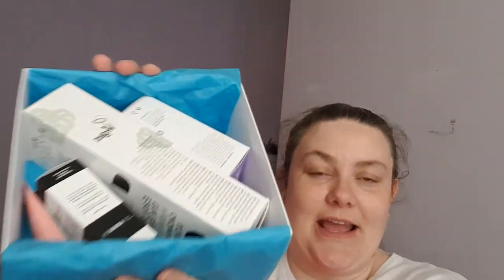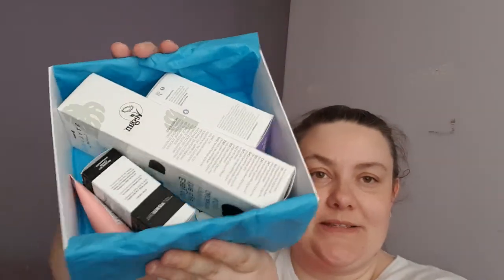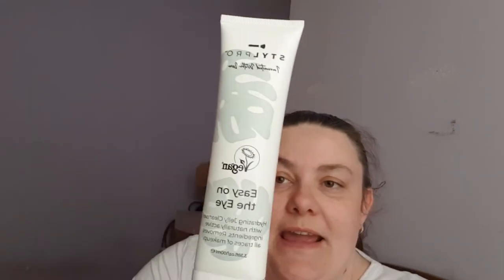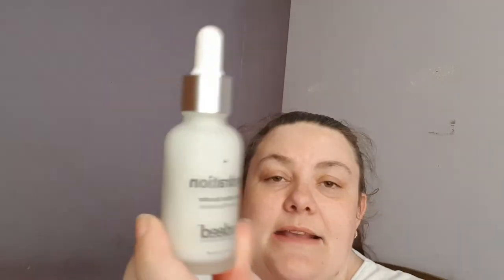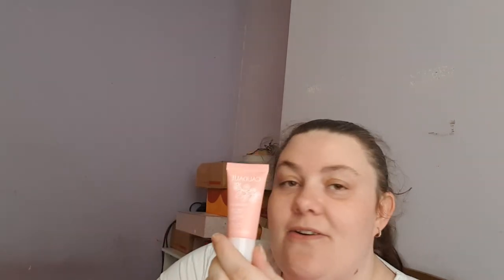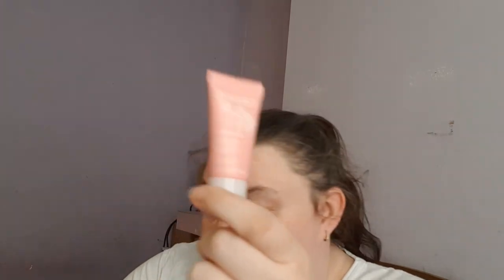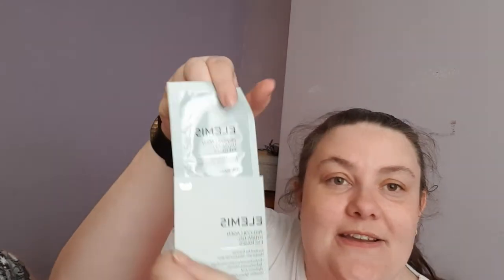ASOS BOX APRIL 2020 | STAY HYDRATED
All views are and will always be my own!

Hi, I'm Chay a 31 year old mum of 2 from the Midlands, UK. I have recently, after about 10 years got back into skincare and makeup. I realise now more than ever the importance of looking after my skin! I also have a *slight* addiction to subscription boxes, but none of us are perfect ay!

LOOKFANTASTIC: To receive a £5 discount on a £25 spend from the lookfantastic shop use my link:

Some links may contain affiliate links; this doesn't affect any purchases you make, it means I might receive a small commission or product discount which all goes in helping my channel to grow. If any links/discounts do not work, please let me know. Thankyou.